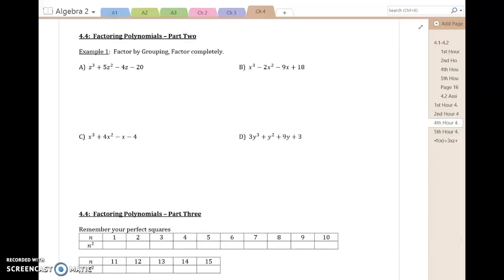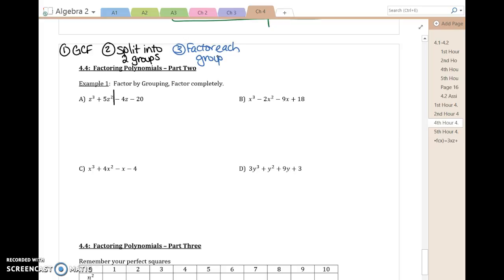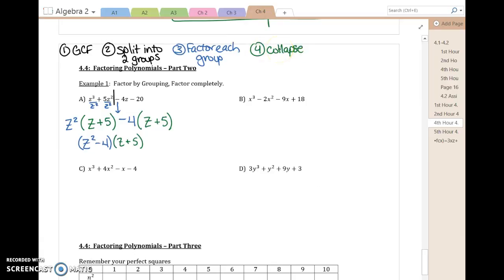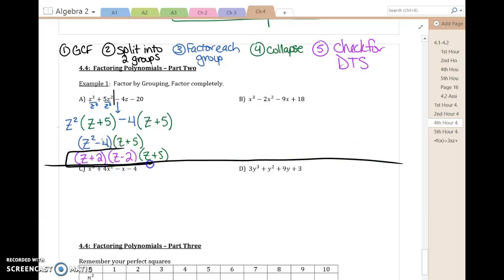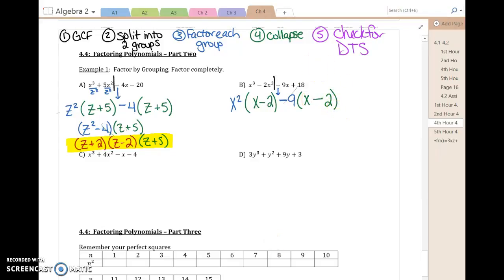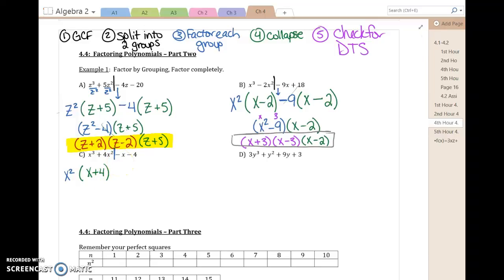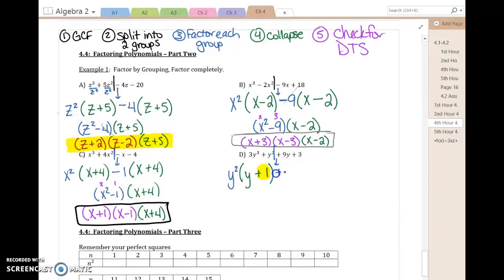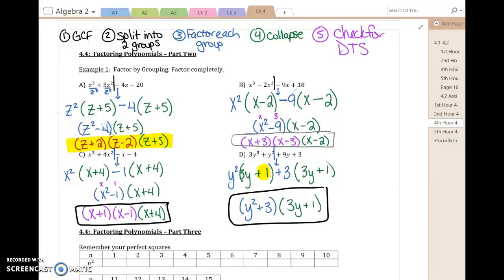01/10/2017_Alg 2